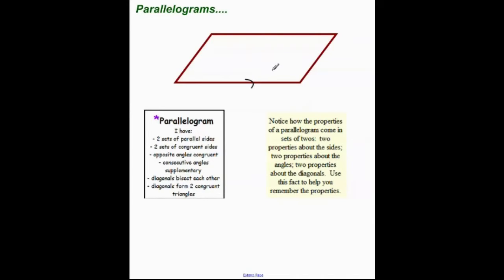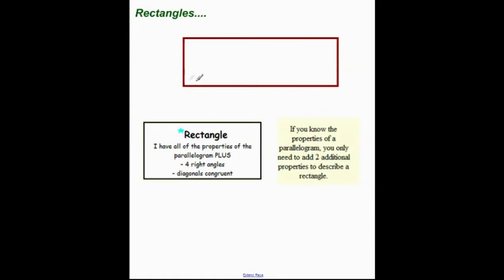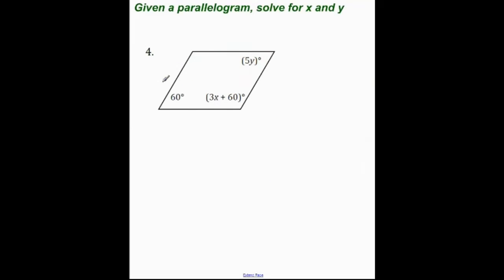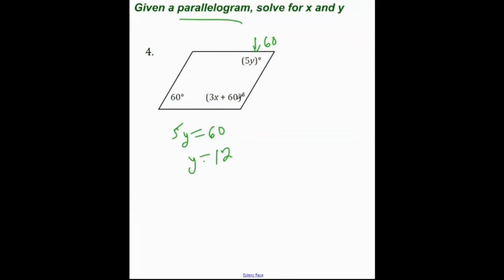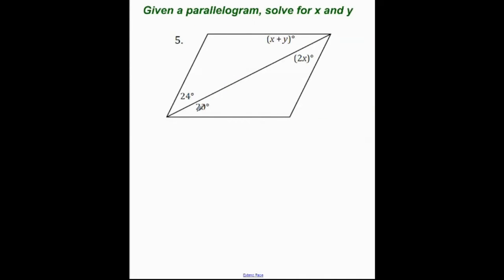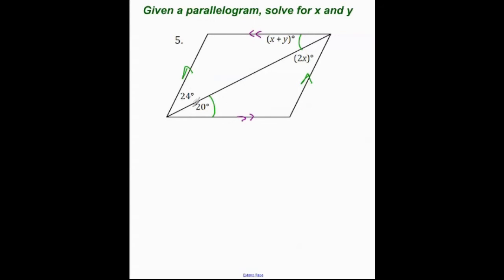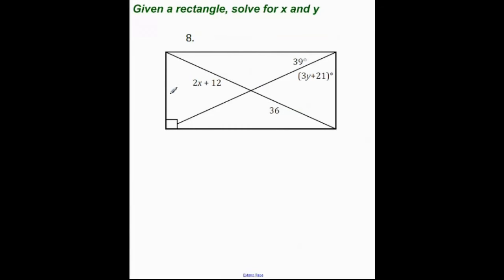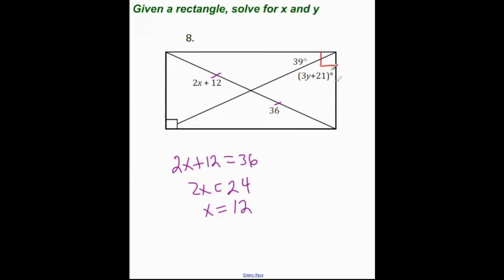Geometry Mini Lesson #41 Parallelograms and Rectangles Three Examples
Geometry Chapt 6-2 and 6-4 Basic Parallelogram and Rectangle Examples, short and quick.